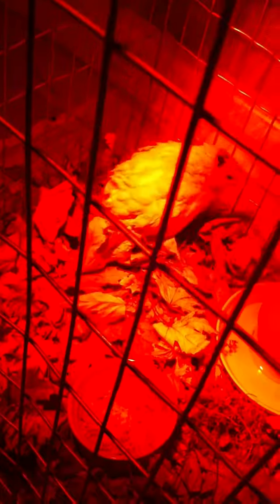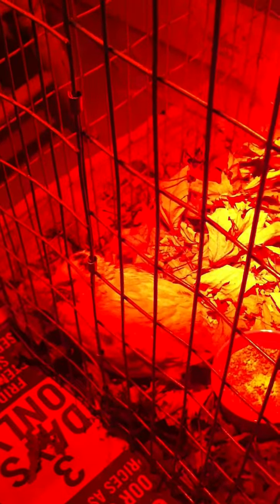Sick Quail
This little beautiful quail became sick. It fluffed itself up and looked like a round ball with no neck. I put it under the heat lamp to keep it comfortable, because it probably had a fever. It didn't make it.